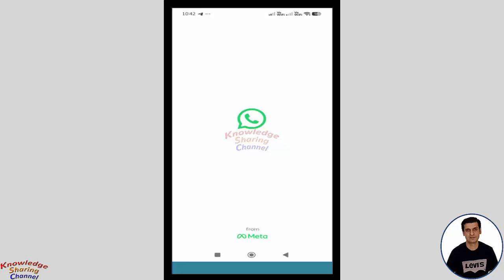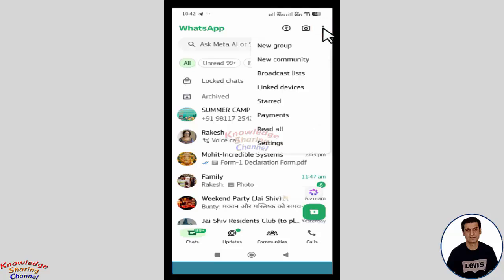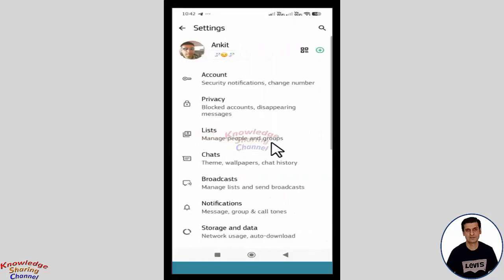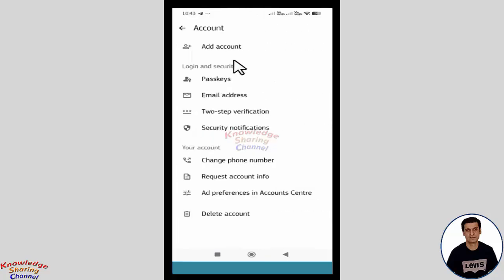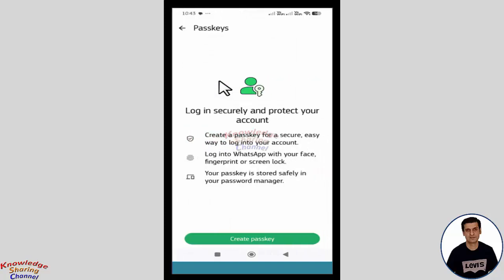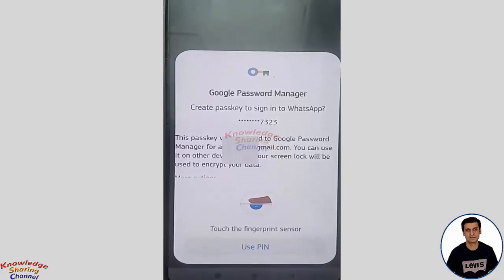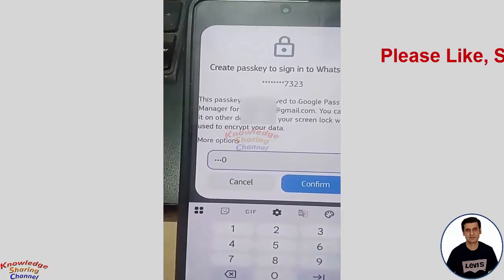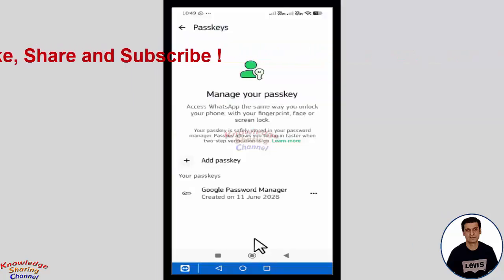How to Create Passkey in Whatsapp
In this video we have shown How to Create Passkey in Whatsapp Step by Step